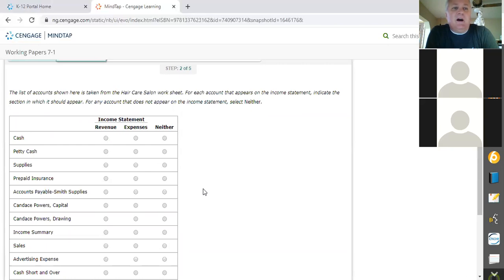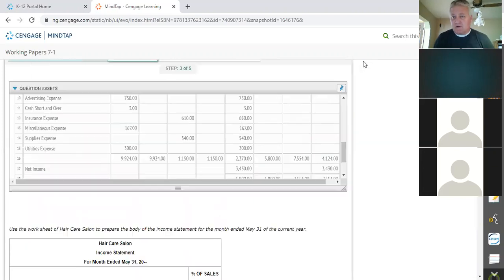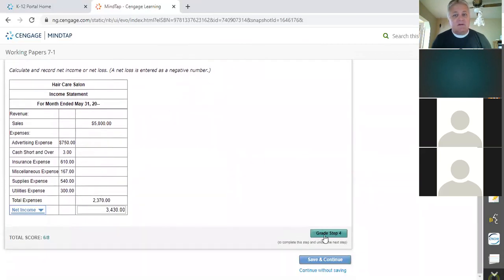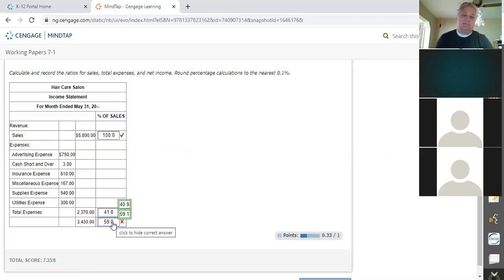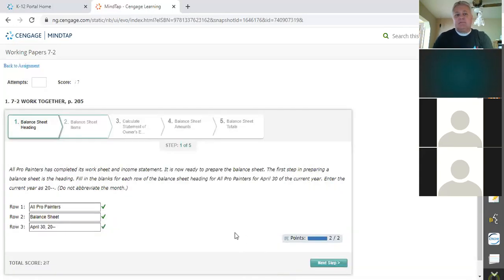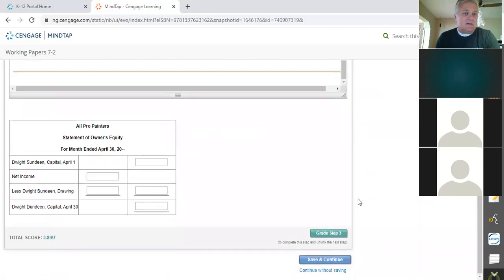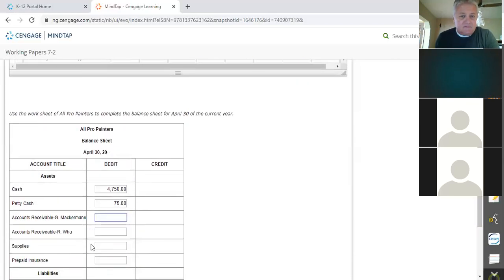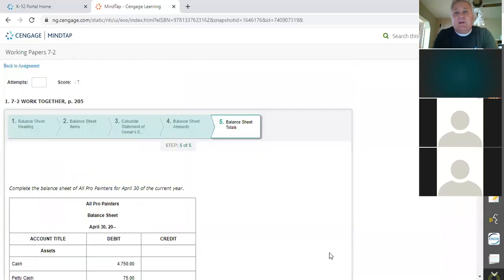CH7 Working Together 7-1 & 7-2